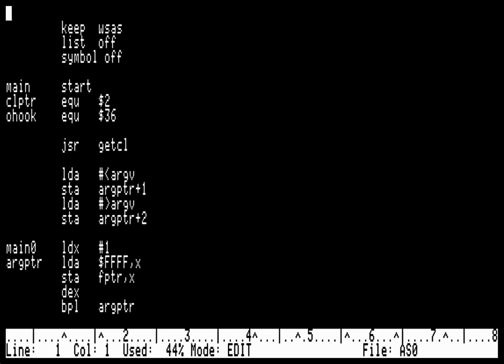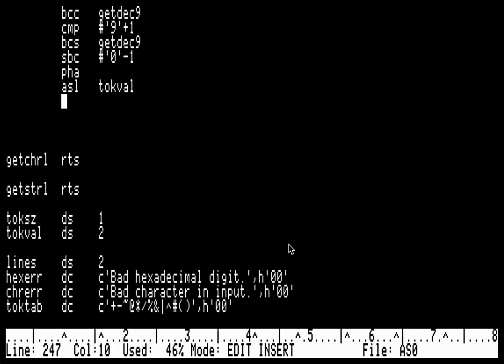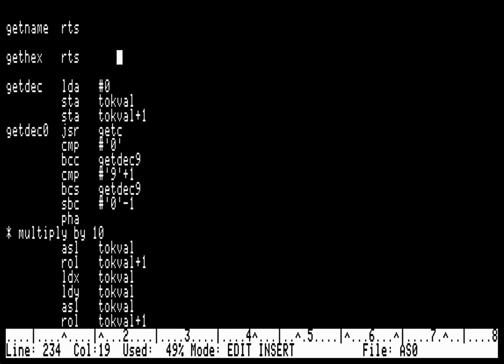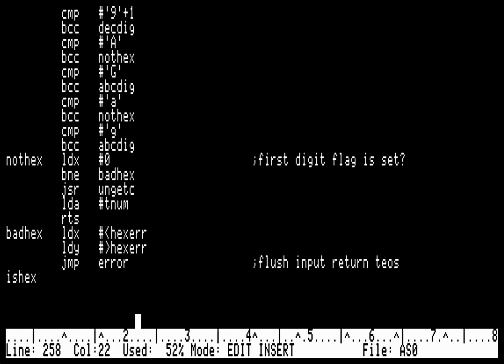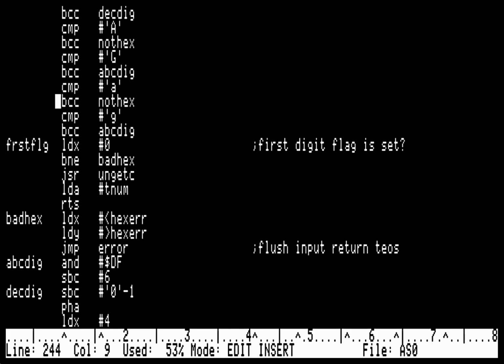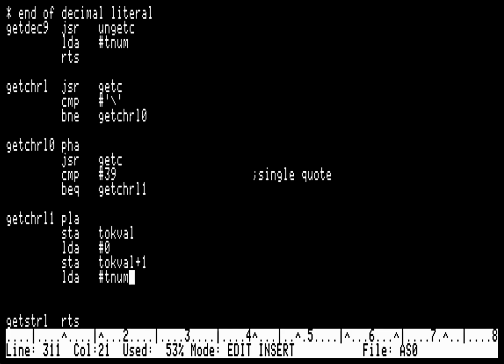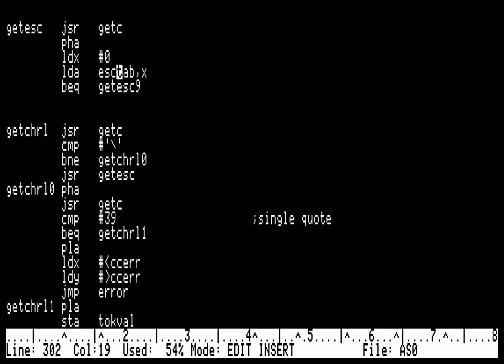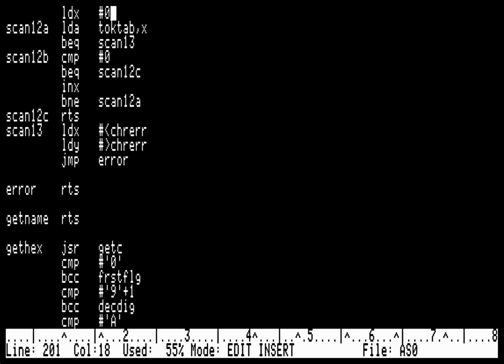Writing a 6502 assembler in assembly language #7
Installment #7 of programming a 6502 assembler in 6502 assembly language, in which we scan for input tokens that have numeric values, such as decimal numbers, hexadecimal numbers, and character constants.